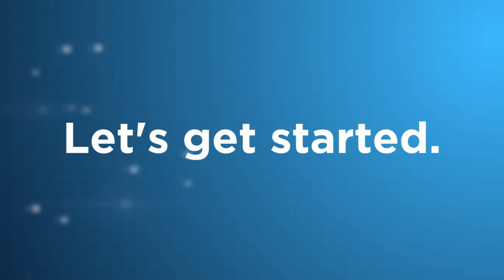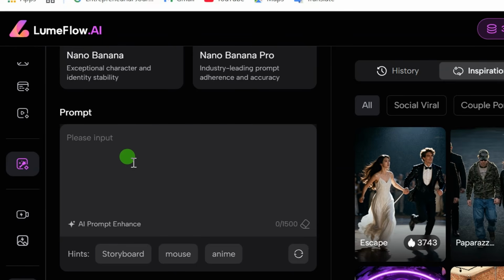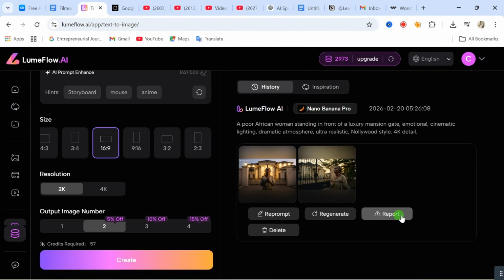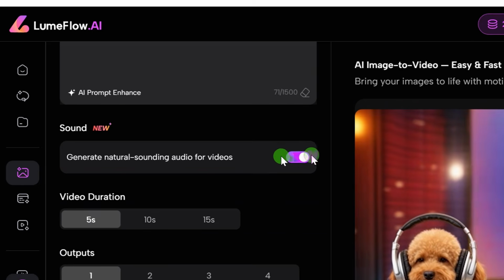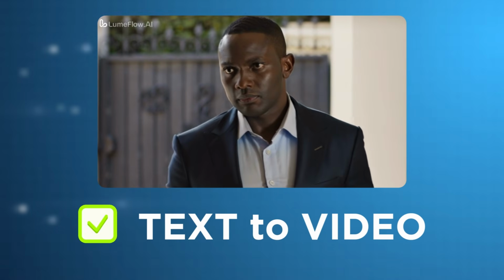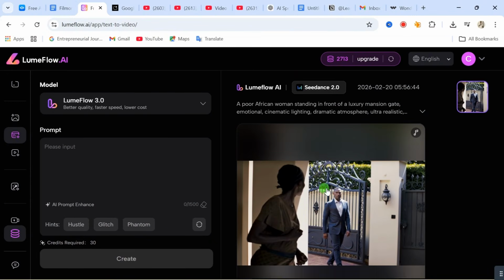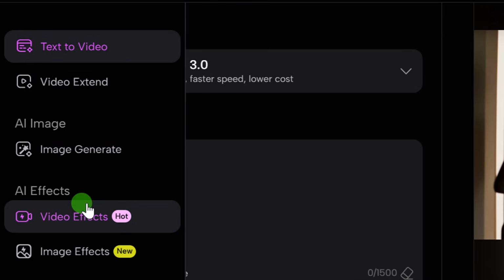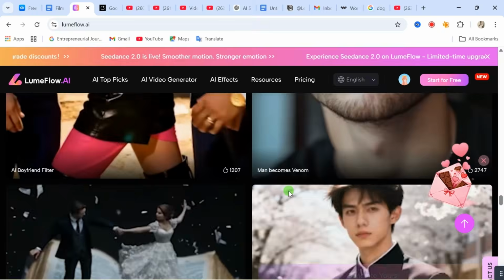Watch How I Created a Nollywood Movie Scene with AI (No Camera Needed)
Have you ever wondered if AI could create a Nollywood movie scene?

In this video, I show you how I used LumeFlow AI to generate an entire Nollywood movie scene without a camera, actors, or any filming equipment. From the image generation to the final cinematic video, watch as cutting-edge AI technology brings my story to life with realistic camera movements, lighting, and even motion mimic for a truly cinematic experience.

This is not just another AI tool—it’s a revolution in filmmaking. Whether you’re a creator, storyteller, or filmmaker, this is the future of AI-powered filmmaking that you need to see.

If you want to learn how to create your own AI-generated cinematic scenes, LumeFlow AI has got you covered. Keep watching for a step-by-step process, and see how powerful AI tools like Kling 3.0 are shaping the future of film.